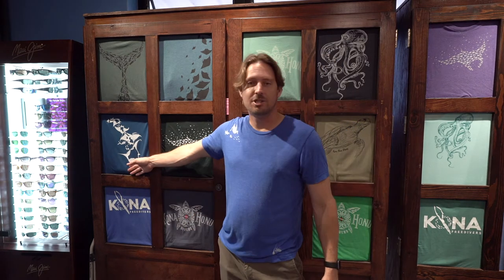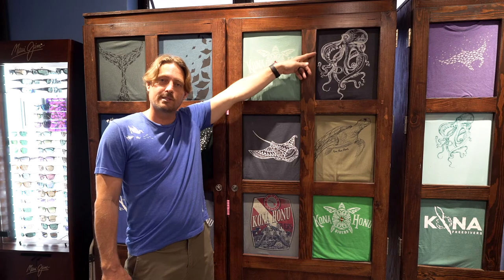Kona Dive Shops - Men's T-Shirts | Kona Honu Divers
Kona has a few dive shops but none as unique as Kona Honu Divers 😎 Featuring custom designed artwork by our talented artist Shell Eisenberg.  Our T-shirt designs are always changing with some new ones coming in and some leaving making them limited edition. These designs are only available here! As owner of Kona Honu Divers Byron Kay wanted to celebrate diving and there's no better way to represent your love of the underwater world than with some great ocean art, Kona Honu Divers is the Kona Dive Shop with the best ocean art.

About this Channel:
Check out our special offers on our website like free nitrox and package pricing. Kona Honu Divers strives to offer the best experience possible above and below the surface. We provide a range of diving from courses to advanced diving tours. Our instructors and guides are passionate and experienced. Our Kona dive shop offers stylish apparel with original art designs created in-house. Something other Kona dive shops don't offer. Besides rentals and courses we also offer superior service making your diving experience so easy you can focus on having fun 😎 Come and visit with us for the dive of a lifetime.